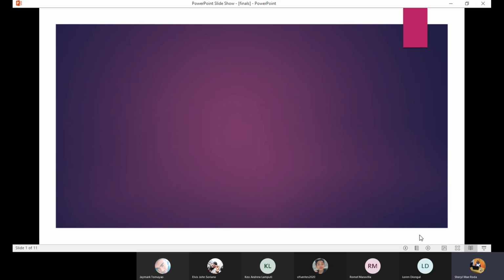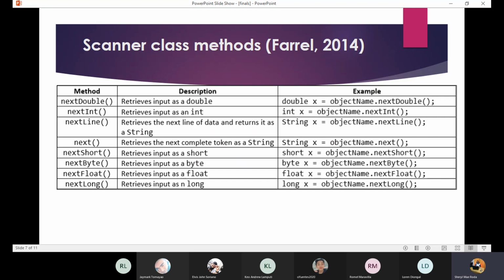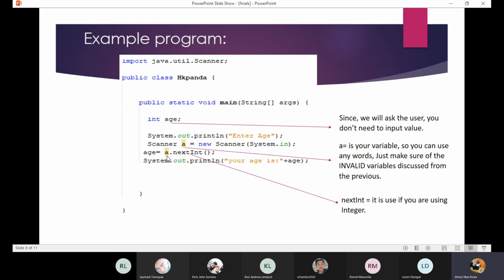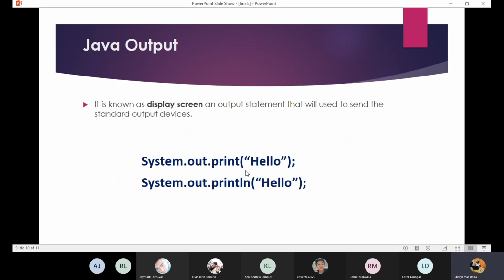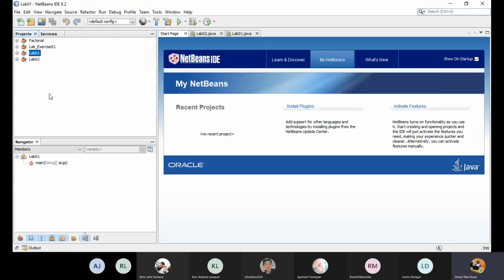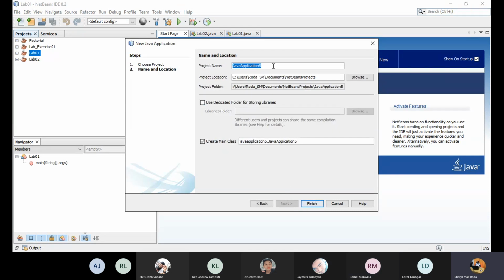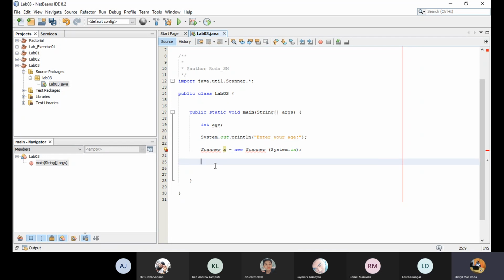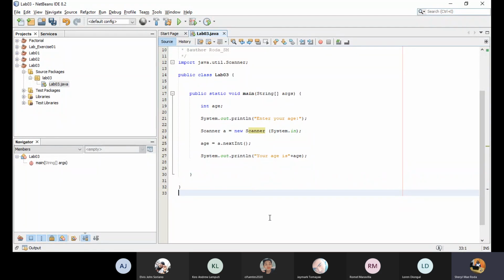Java Scanner [IO]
Java Input and Ooutput